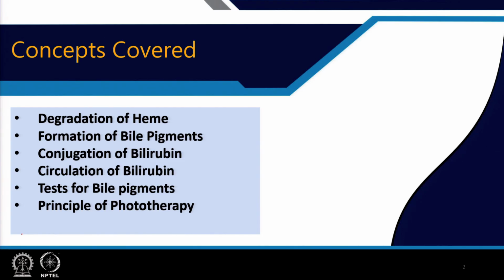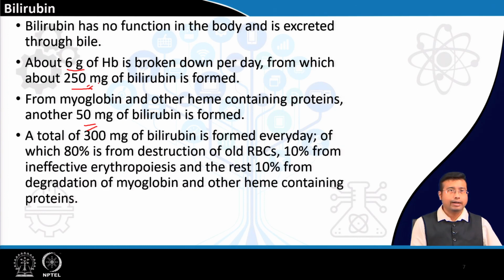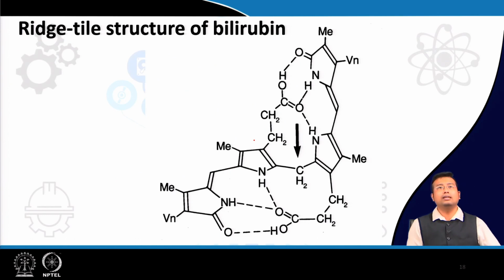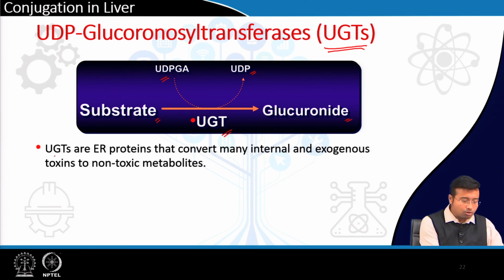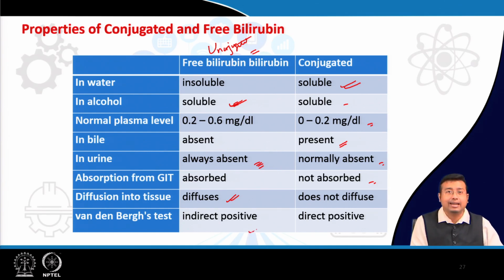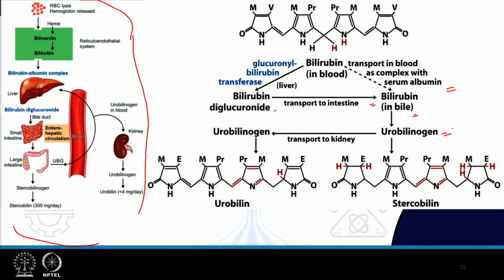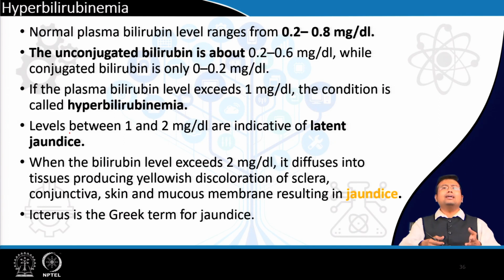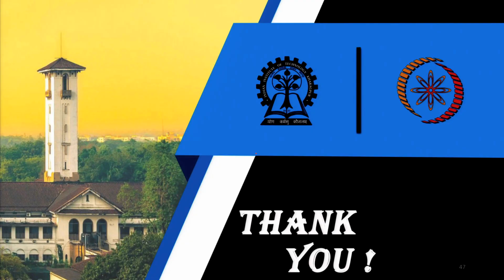Lecture 48: Heme Metabolism -III (Heme Degradation, Transport and Bilirubin Metabolism)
"Degradation of Heme
Formation of Bile Pigments
Conjugation of Bilirubin
Circulation of Bilirubin
Tests for Bile pigments
Principle of Phototherapy"